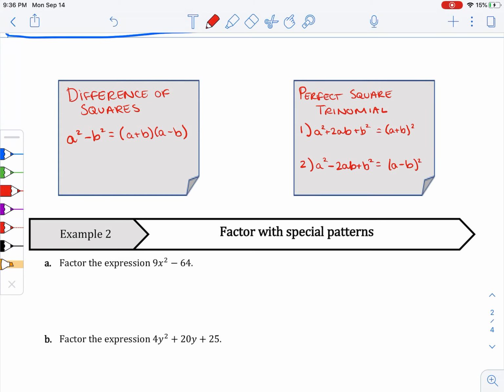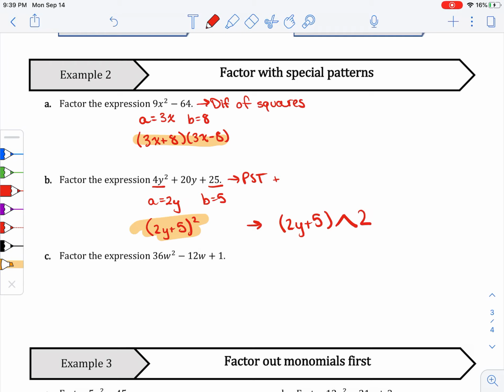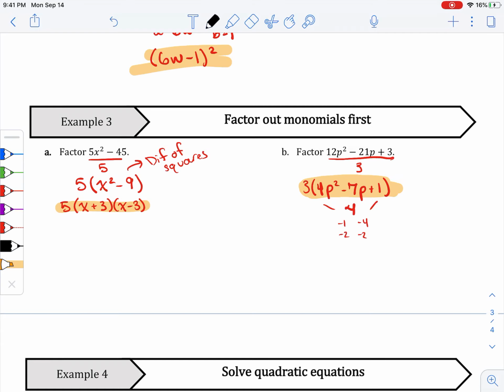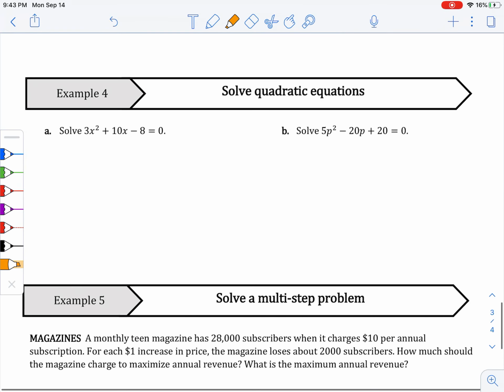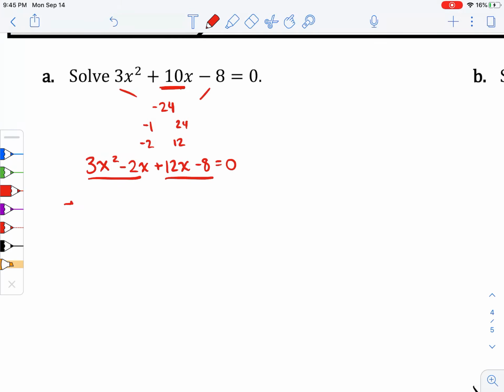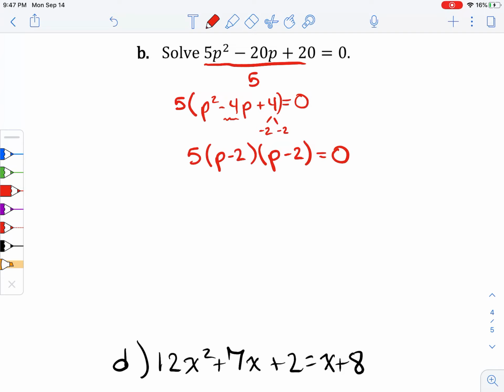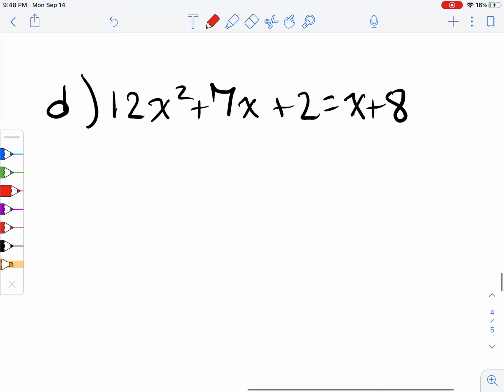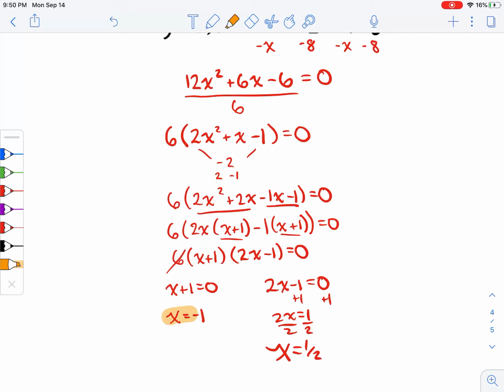Ch. 1.4 - Notes (part 2)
Factoring using special patterns and monomials, and solving quadratics in the form ax^2+bx+c.